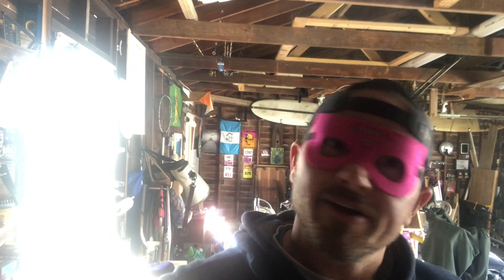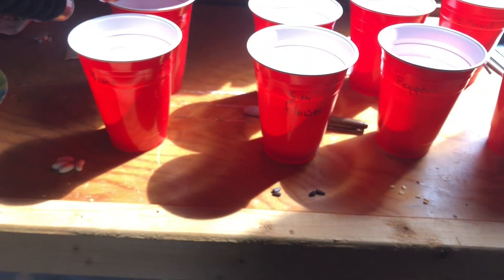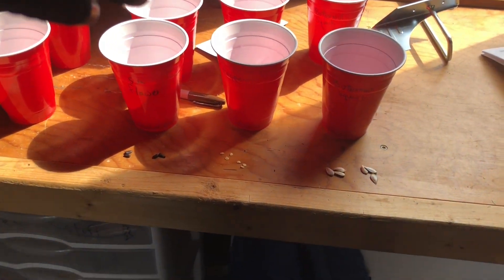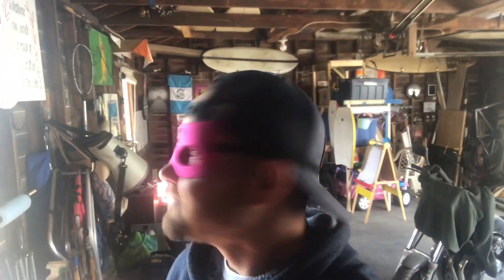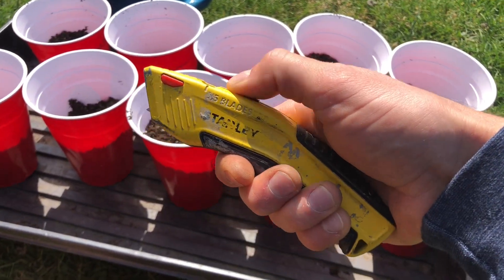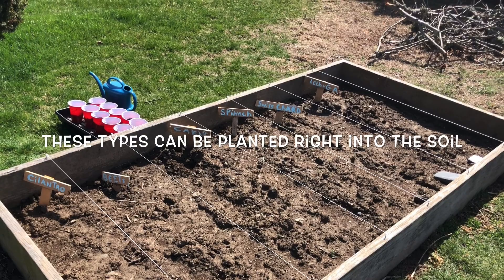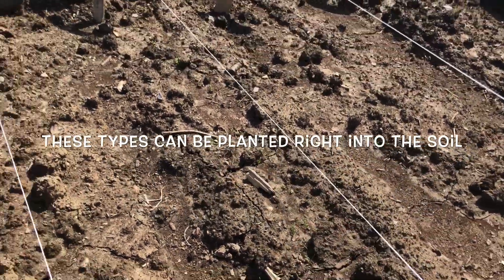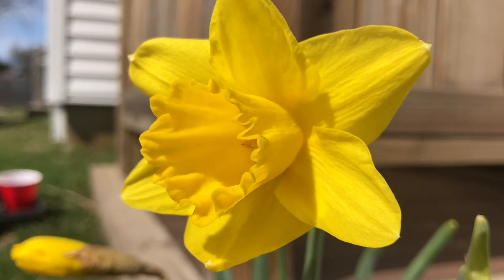Planting Seeds Day 5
Hey everyone.  I just wanted to put together a little experiment for you.  I am planting 5 different types of seeds.  I will be trying this both inside and outside.  Next week I will have you start your own seeds, so please try and get them ready.  Miss you and hope this can bring a few smiles to your faces.